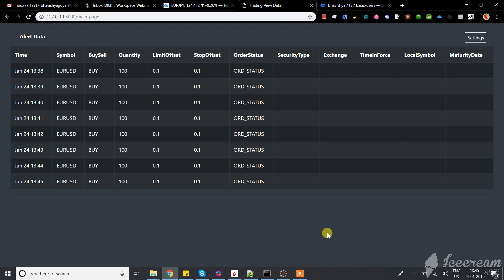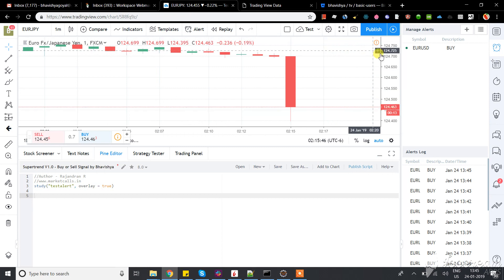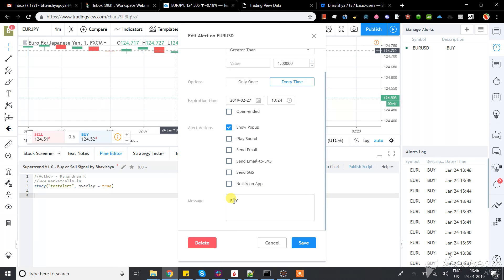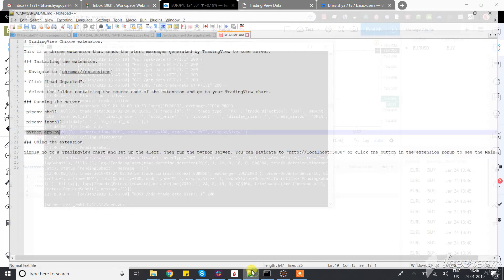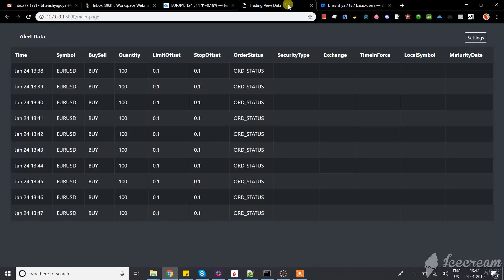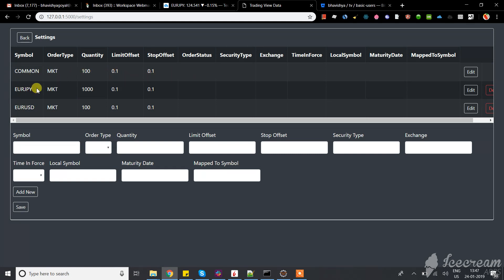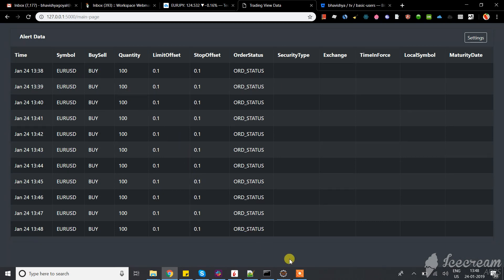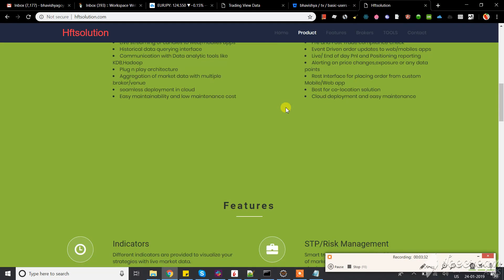TradingView With IB integration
In this video, you'll learn how to connect TradingView with Interactive Brokers (IB) to automate trading for options, futures, and stocks.

Information is provided in good faith, but no representation or warranty is made regarding its accuracy, completeness, or reliability. By using this content, you acknowledge and accept full responsibility for any decisions made. Use at your own risk.